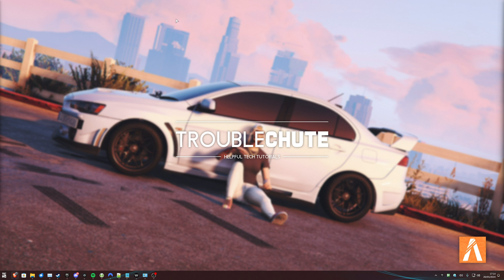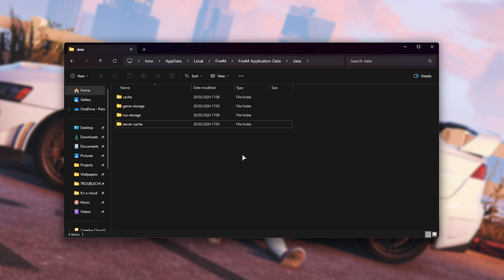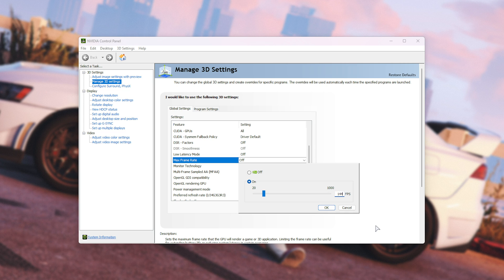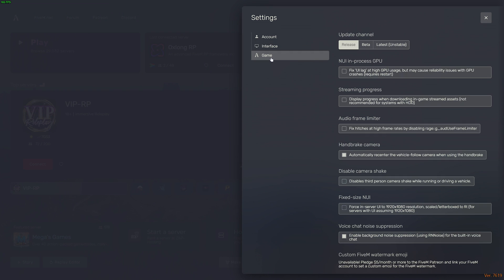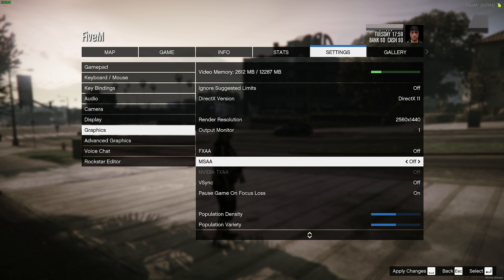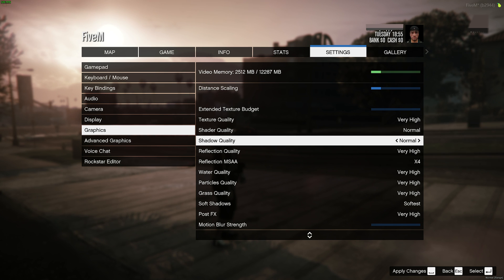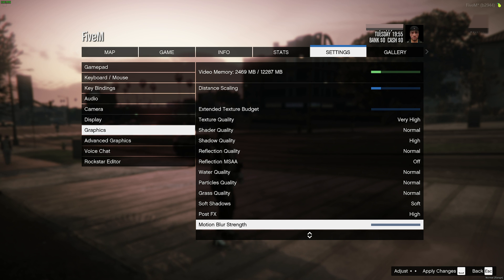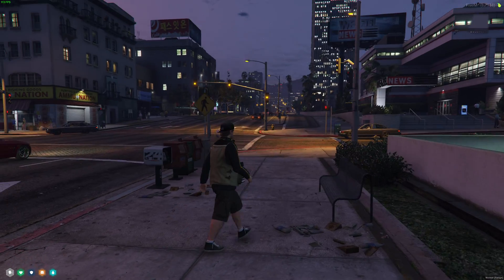BEST Optimization Guide | FiveM 2024 | Max FPS | Best Settings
Playing FiveM? Want to optimize the game for the best performance and visuals? Want more FPS out of your game? Don't worry; there are a lot of small changes and tips you can use to get the most out of your game. By the end, you should have a high, smooth FPS with this best settings optimization guide

Timestamps:
0:00 - Intro
0:48 - Clear FiveM Cache
2:10 - Fix stutters/frame drops
4:16 - FiveM Settings
5:15 - In-game Graphics Optimization
9:21 - Why these settings?